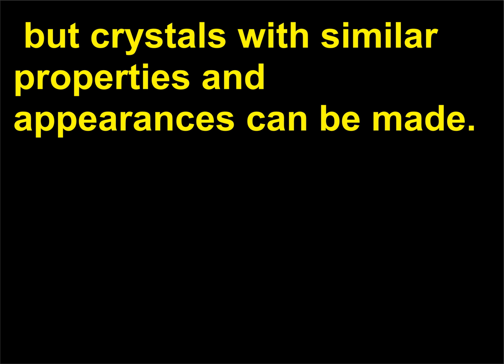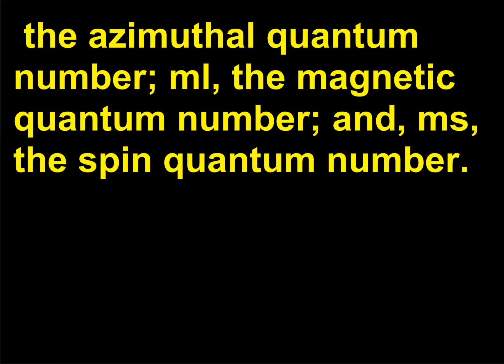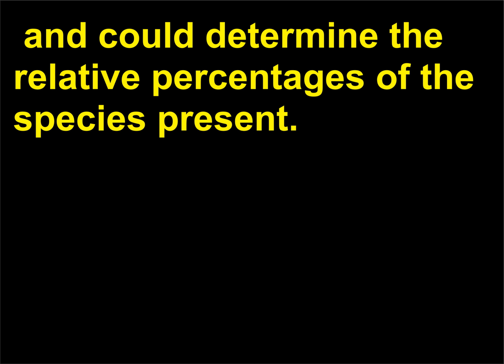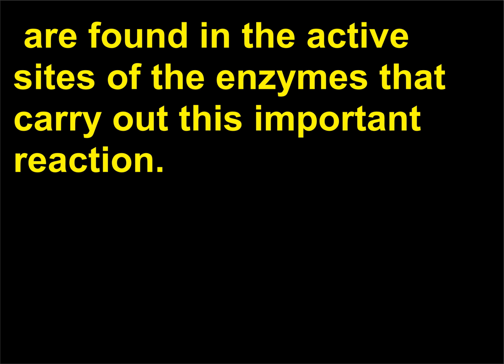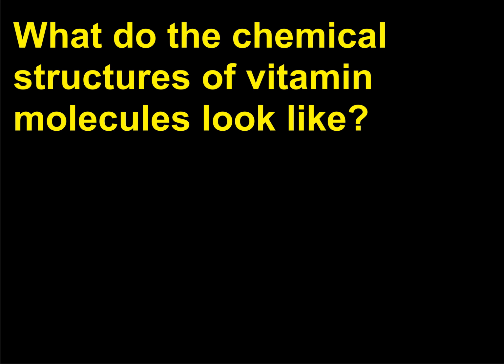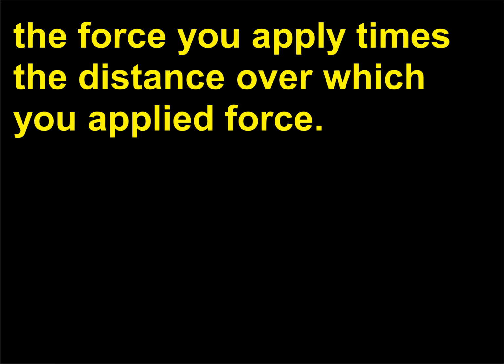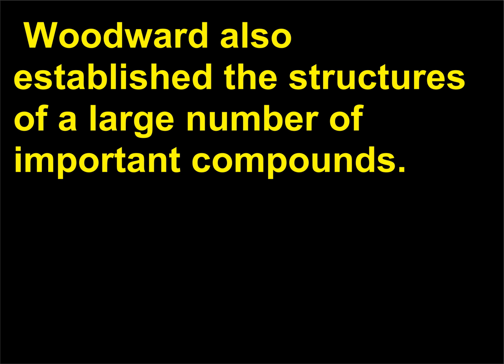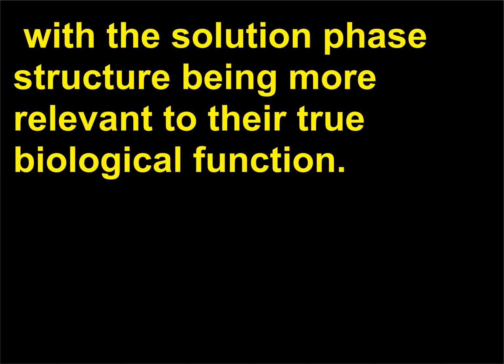Intrebari Chimie 123